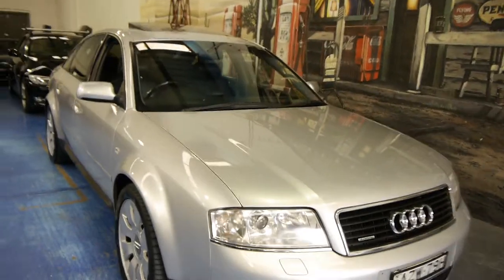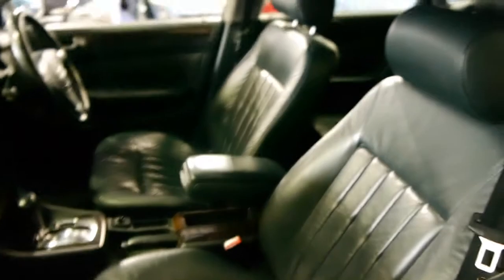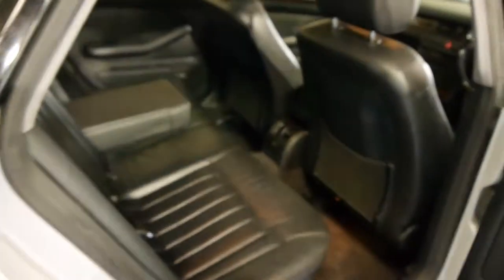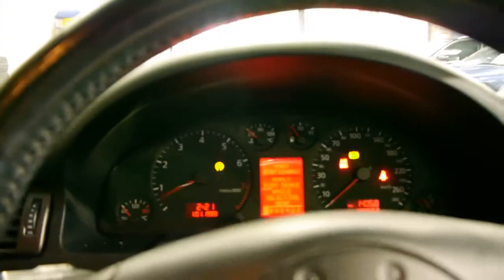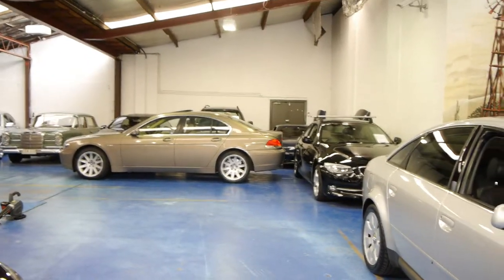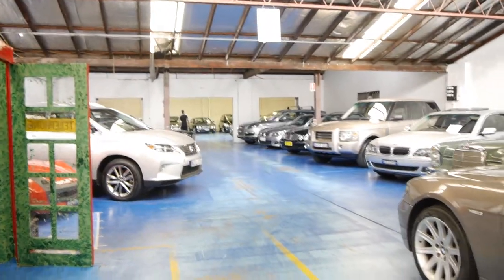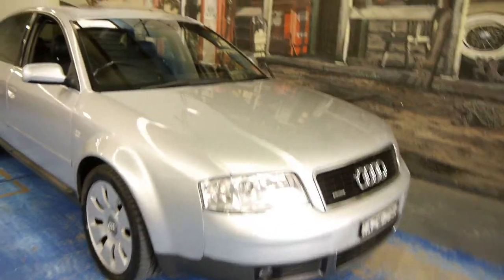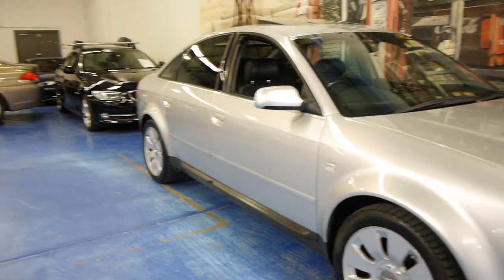Audi A6 4.2 Quattro V8 2001 Sliver automatic